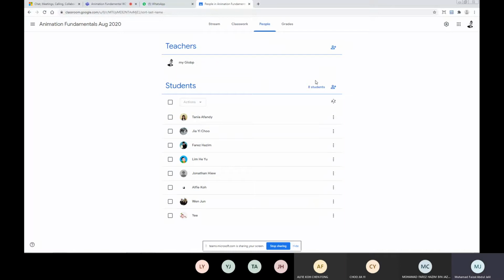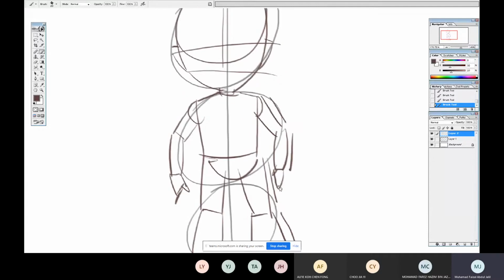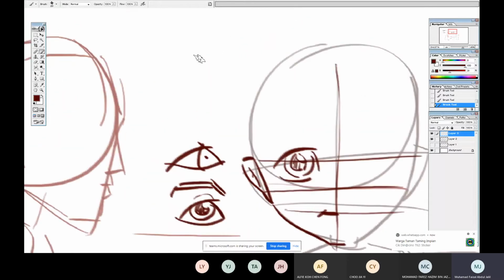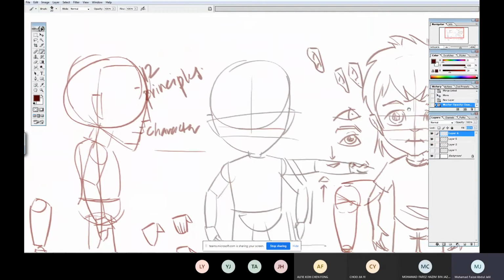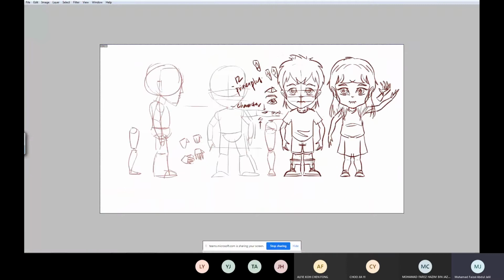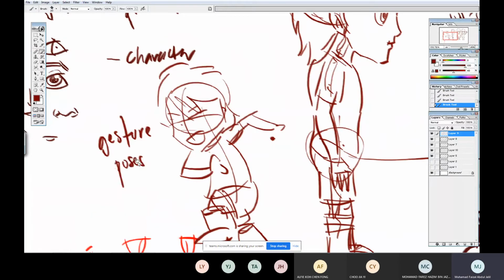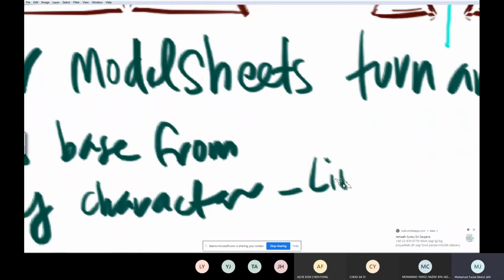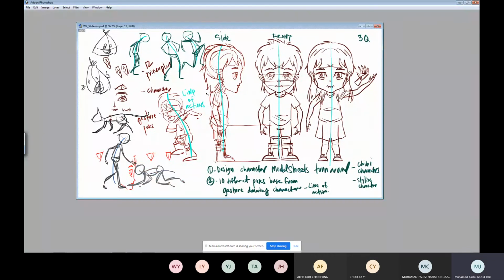Animation Fundamental W2 session2 Aug 2020